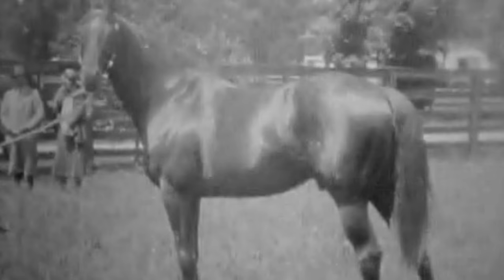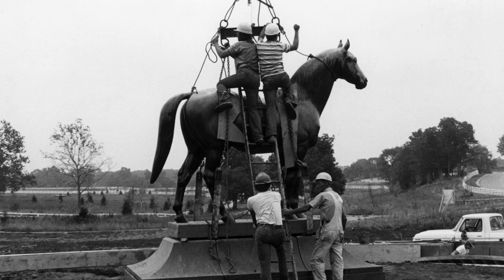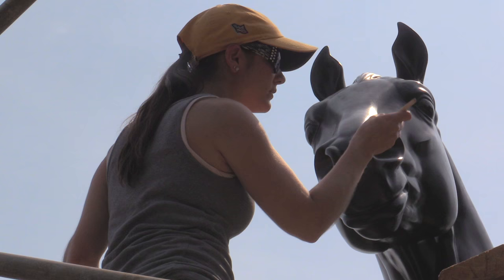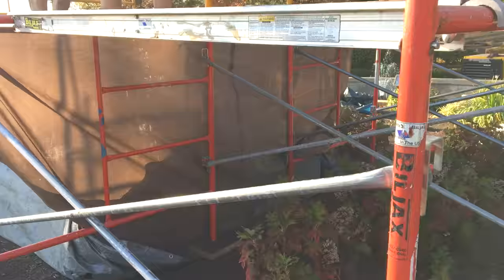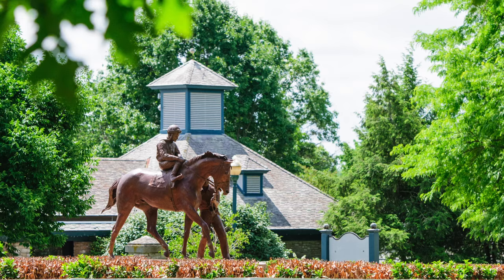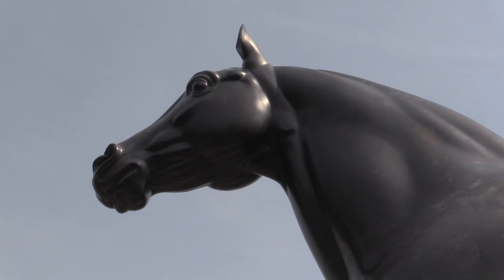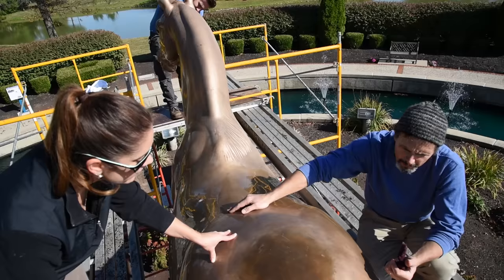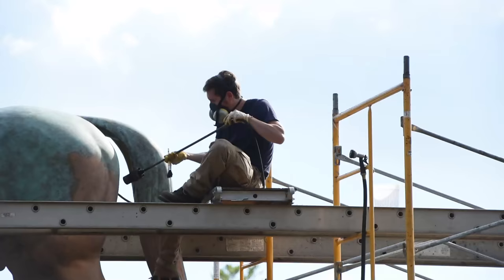Restoring Man o' War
Man o’ War is finally ready for his 100th Birthday! The video explains how he was preserved for this monumental celebration.

Make plans to visit the Kentucky Horse Park this year to join in the celebration. The Man o’ War Festival and exhibit begin on his birthday, March 29th. Our heartfelt thanks to all those who generously donated to help with the preservation.